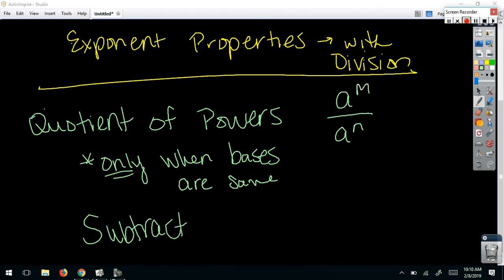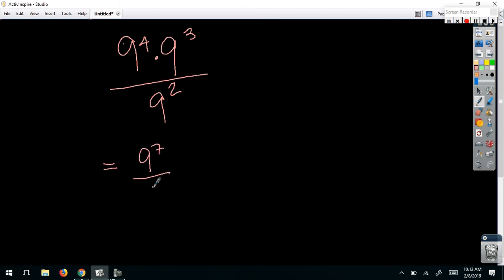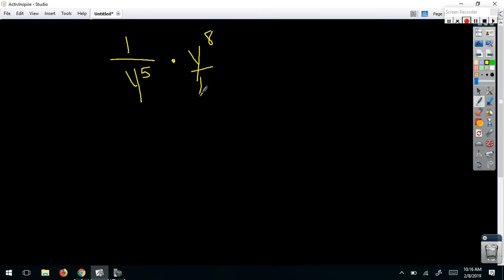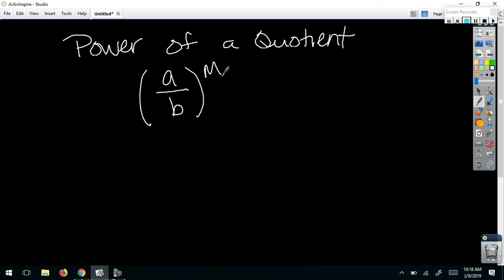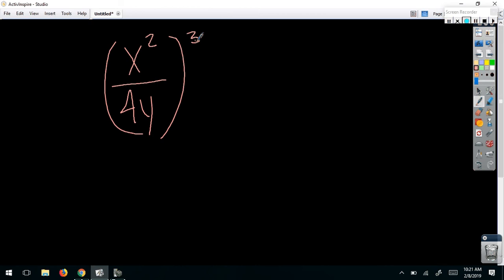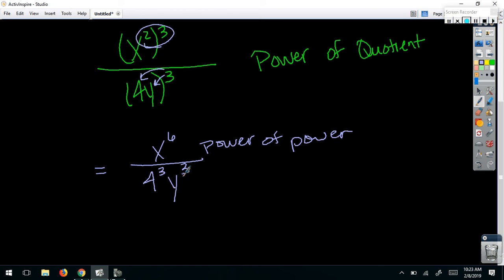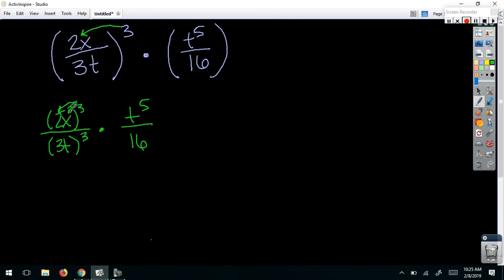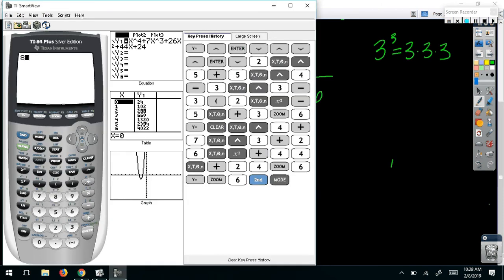exponents with division